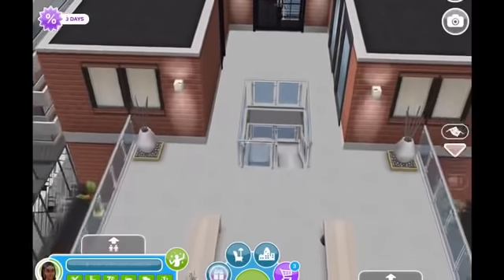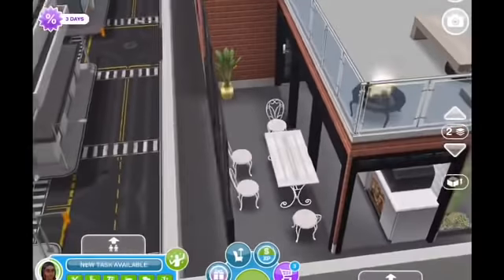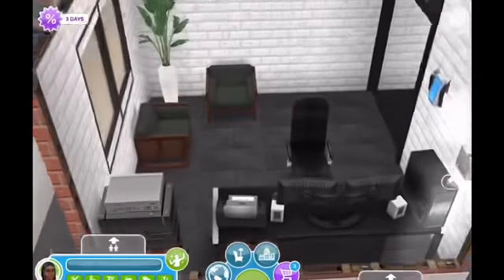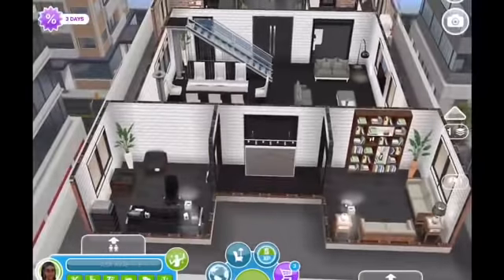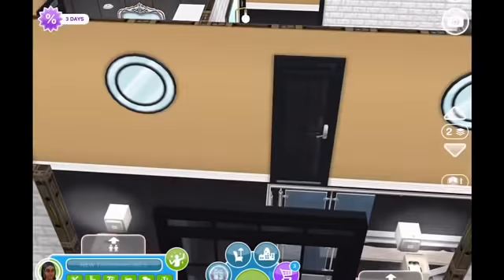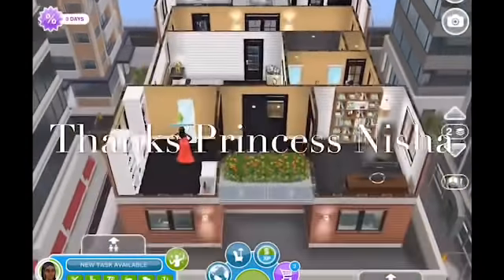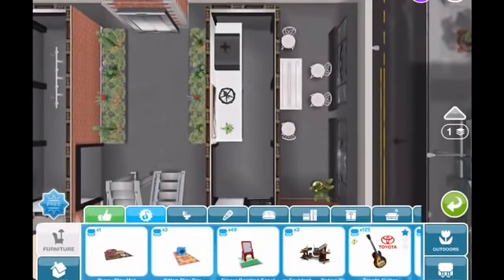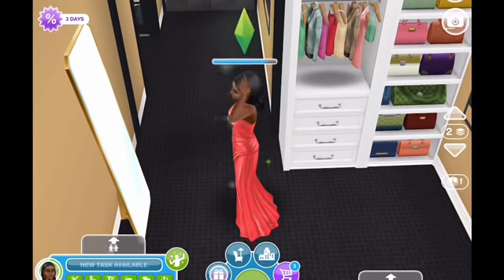Sims Freeplay ~ Up & Coming Star’s Penthouse ⭐️🌸❤️ {Subscriber Request}